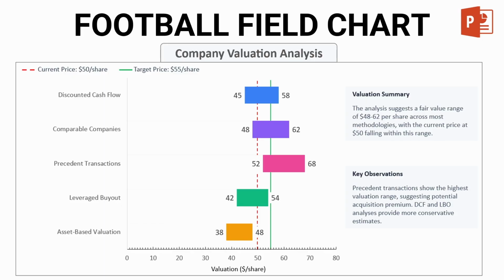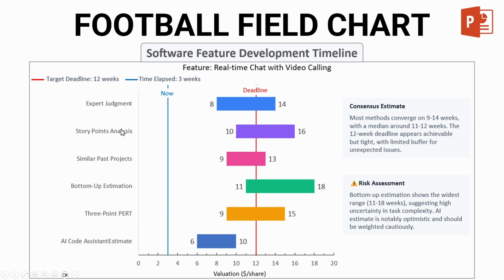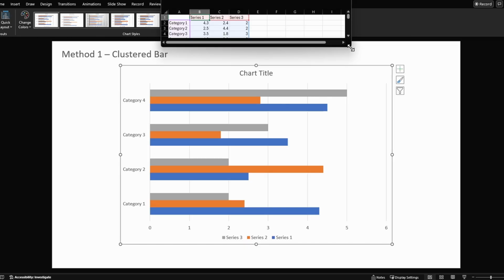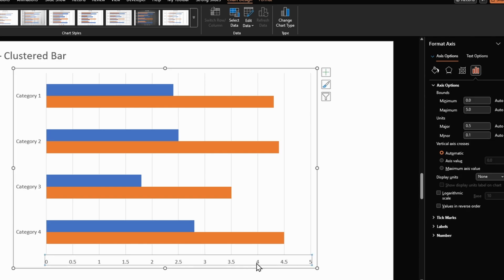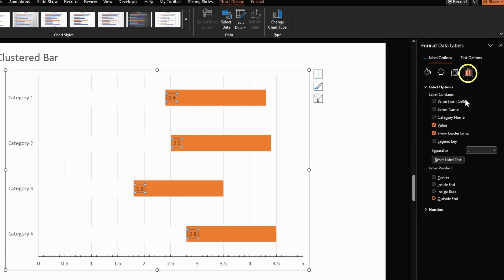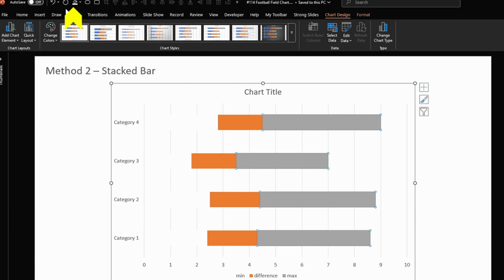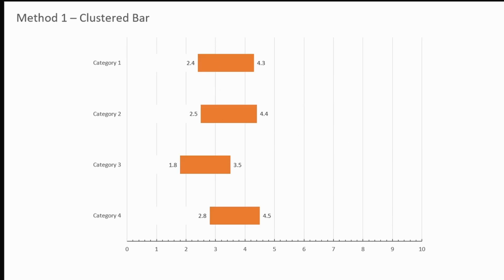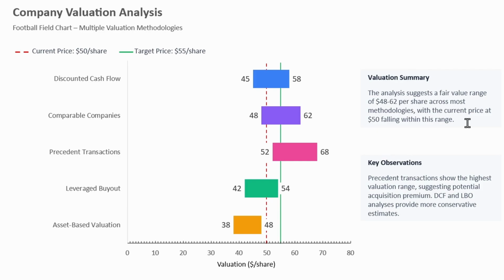How to Create a Football Field Chart in PowerPoint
Learn how to create a Football Field Chart in this step-by-step tutorial!

A football field chart is a powerful visualization tool used in finance, project management, and data analysis to compare multiple estimation methods or valuation approaches side-by-side. The horizontal bars with vertical markers resemble an American football field—hence the name!

Whether you're in finance, consulting, project management, or data analytics, mastering the football field chart will help you communicate complex range-based analyses with clarity and impact.

⏰Timestamps:
00:05 What is it?
00:33 Structure
01:19 Applications
02:42 Method 1 Clustered Bar
05:38 Method 2 Stacked Bar